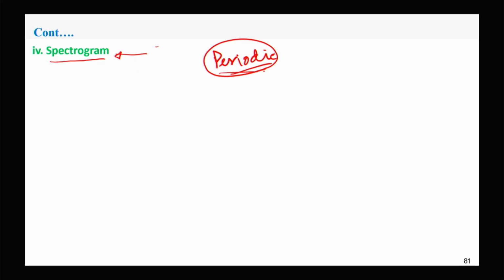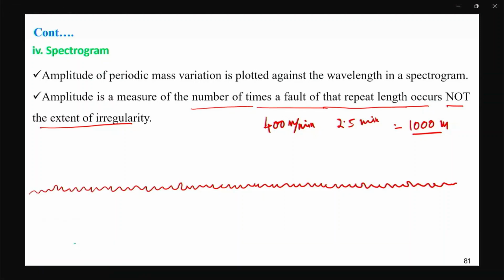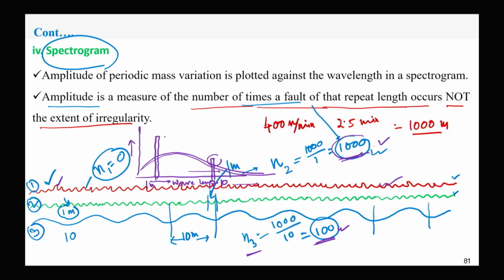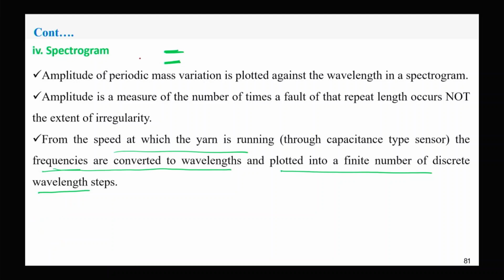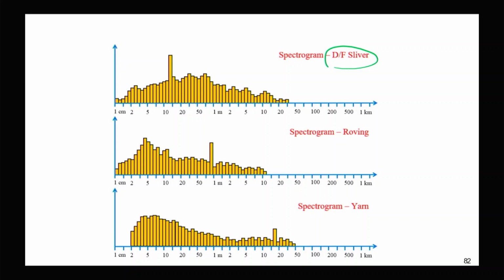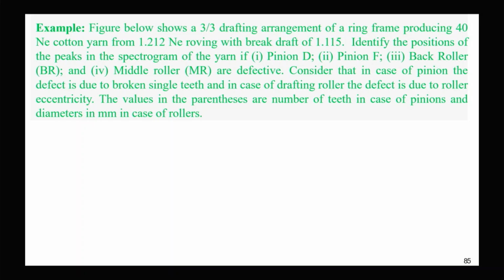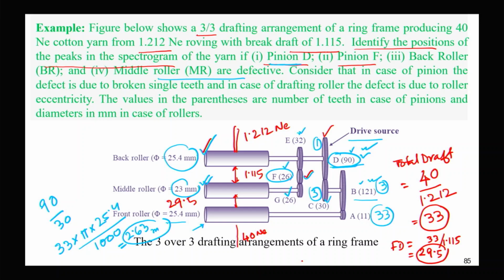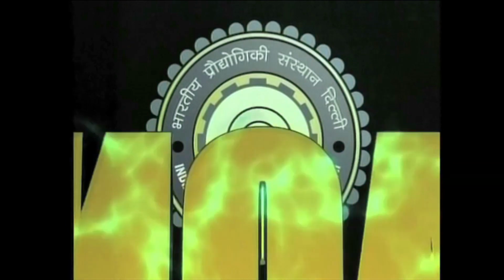Spectrogram, Drive source, drafting gear arrangement of ring frame, Drafting roller arrangement ...1